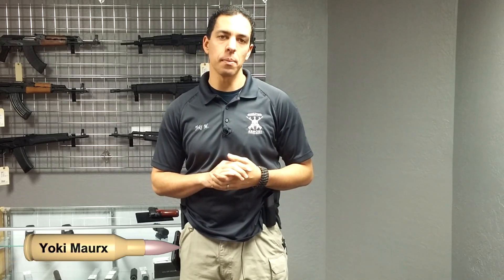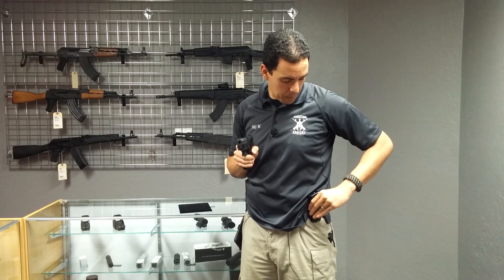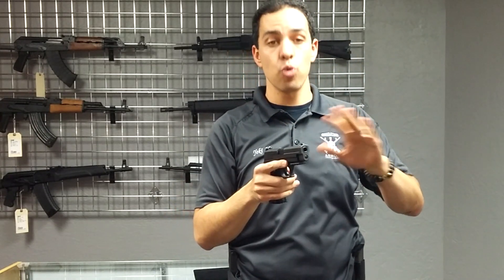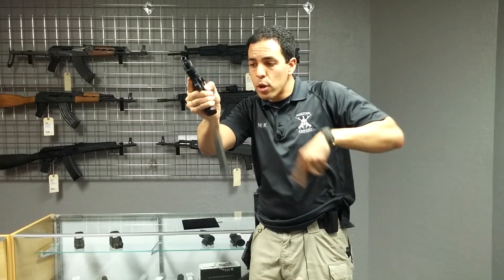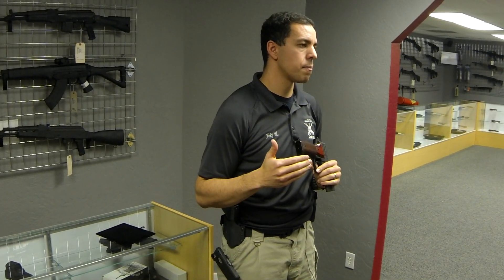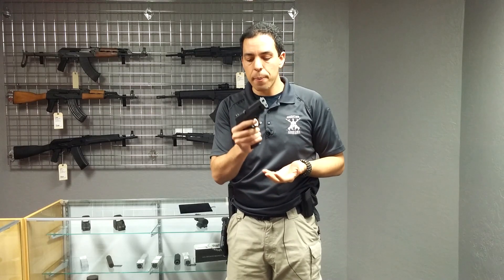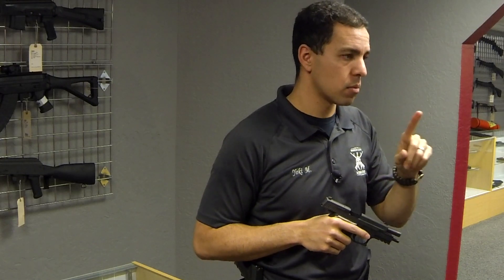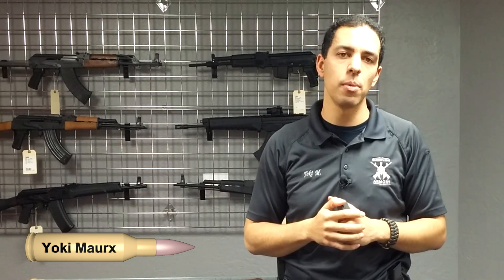Reloading Tips and Tricks - Thursday's Tactical Tip Ep 43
You probably already practice speed reloads, but when was the last time you practiced a Tactical reload?  Or, how about an administrative reload?

A tactical reload is done when there is a lull in the fight and you want to top off your handgun.  Take a fresh magazine in your support hand and drop the magazine from your gun, into the same hand.  Make sure you have both magazines under control, then put the fresh magazine into the handgun.  Since the old magazine probably has a few rounds remaining, stow it in a pocket, in case you need it later.
The Speed reload is done when you have run your gun dry; you are out of rounds and the slide is locked back (in most cases).  Grab a fresh magazine, while dropping the old magazine.  Let it fall to the ground (we are going for speed here).  Insert the fresh magazine and make sure it is securely seated.  Rack the slide to the rear and release to load a round in the chamber.
Administrative reloads are the most common, yet the least practiced or even thought about. When you are clearing your handgun at home or for any other reason, you are doing part of an administrative reload. First, ensure your gun is pointed in a safe direction, drop the magazine and stow it somewhere.  Then, firmly rack the slide to the rear, allowing the round to fall free.  visually check the chamber.  It is always good practice to rack and check several times, and you should lock the slide to the rear and physically check as well (stick your finger in the chamber and verify there is nothing in there).  Next, cycle the slide allowing it to go forward.  De-cock the hammer or pull the trigger (again make sure it's pointed in a safe direction). Finally, retrieve your bullet and put it in the magazine.
When it's time to load up again, make sure your gun is pointed in a safe direction and insert the magazine firmly.  Pull the slide fully to the rear and release (do not ride the slide forward).  Unlike some in the youtube community, I recommend doing a press check at this point.  Slightly pull back on the slide, but not enough to cycle a new round.  You are verifying that a round is loaded in the chamber.  If you have a loaded chamber indicator, you could verify with it instead.

Come back every Thursday for another Tactical Tip.